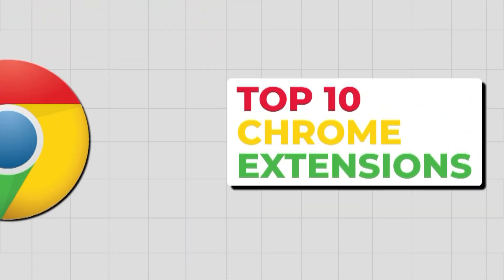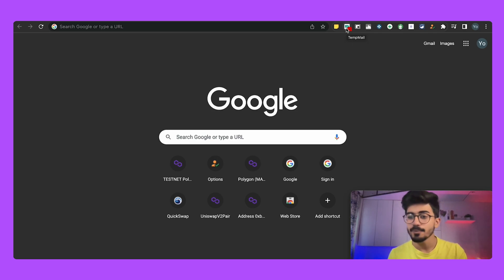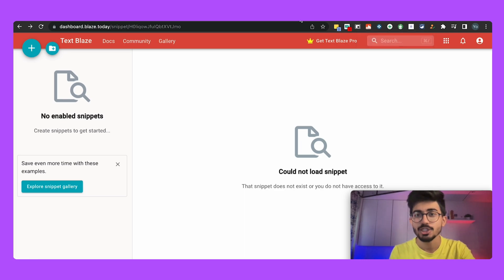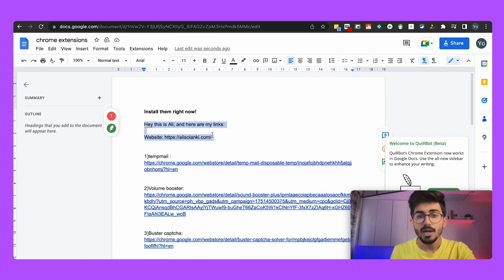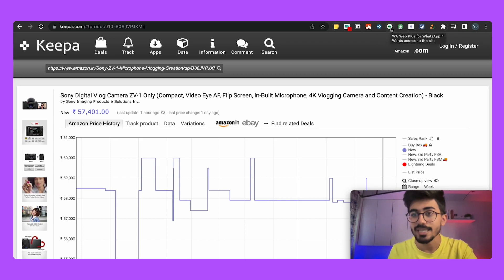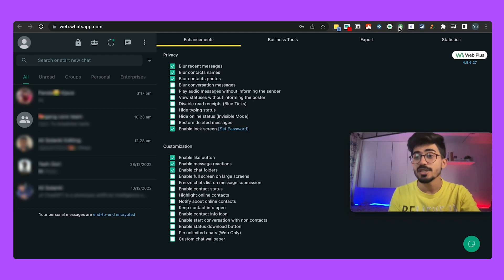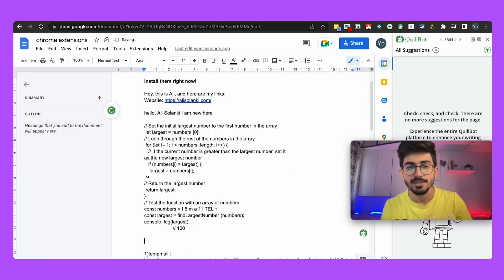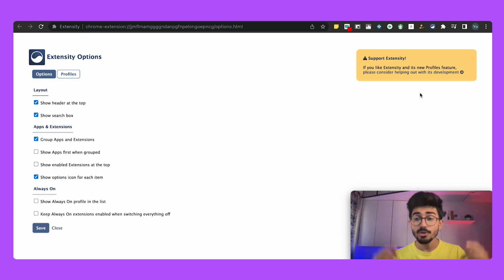10 FREE Chrome Extensions you need to Use Right Now!! 🚀 | Ali Solanki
In this video, we'll be showcasing the top 10 must-have Chrome extensions for productivity, organization, and overall improvement of your browsing experience. These extensions will make your time on the internet more efficient and enjoyable.

Index:
00:00 Introduction
00:34 1st Extension
01:24 2nd Extension
02:50 3rd Extension
03:30 4th  Extension
04:50 5th Extension
05:50 6th Extension
07:15 7th Extension
08:03 8th Extension
09:07 9th Extension
09:43 10th Extension